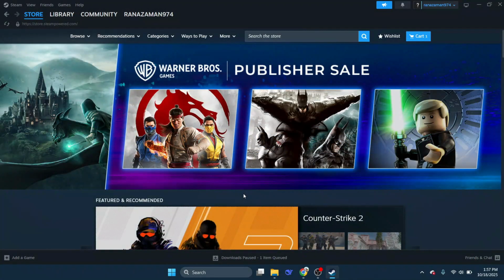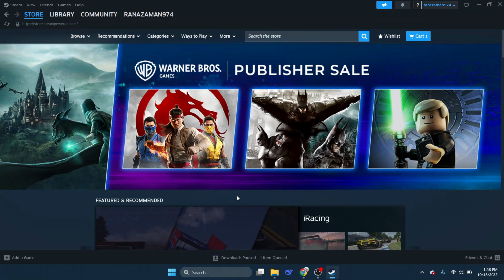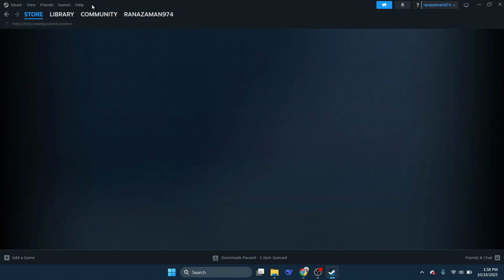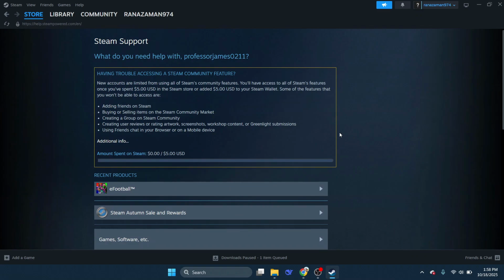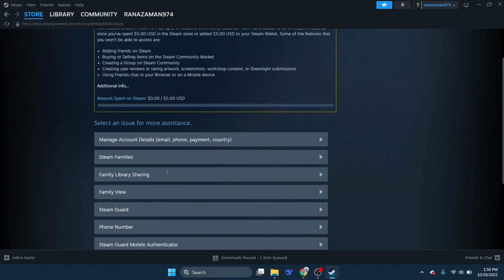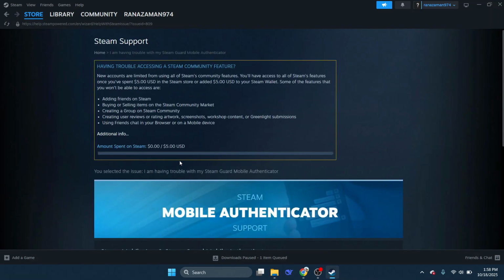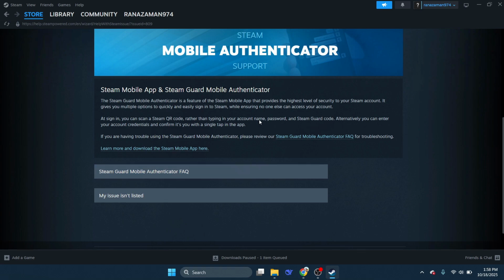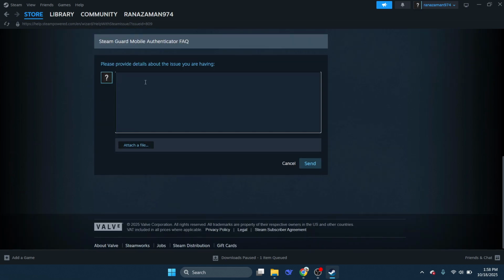How To Easily Fix Can't Add Phone Number On Steam Account (2026 Guide)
In this video, you’ll learn how to easily fix the issue of not being able to add your phone number on your Steam account in 2026. We’ll walk you through troubleshooting steps, verifying your number, and resolving common errors to secure your Steam account.